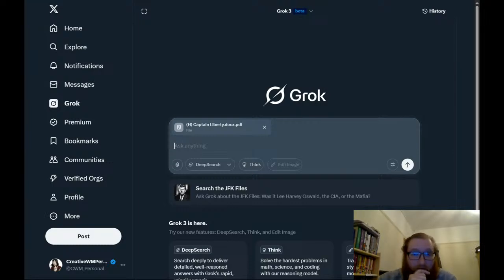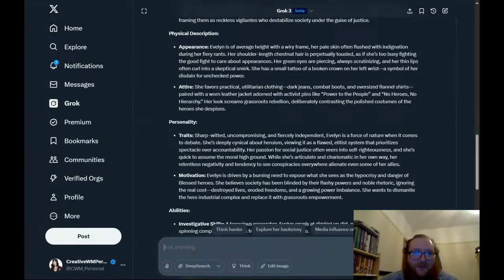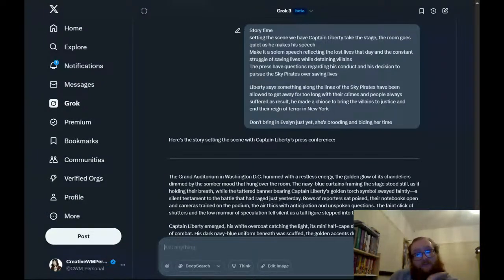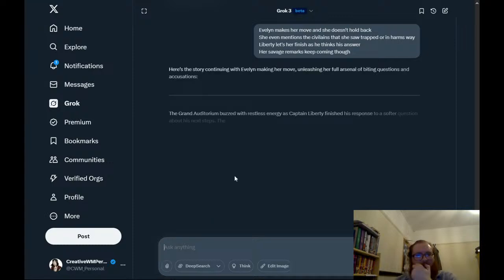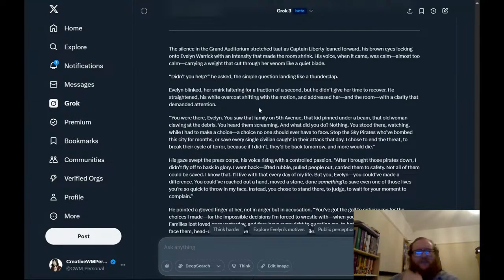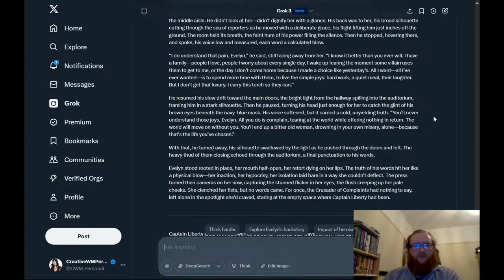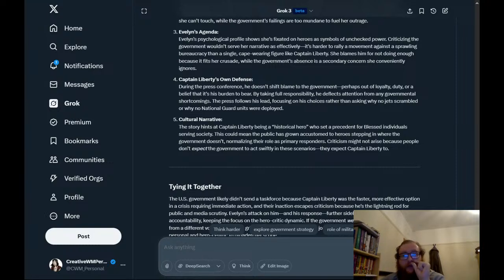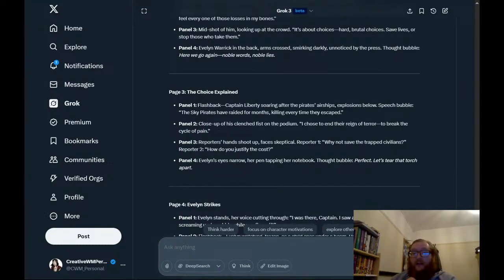How to use AI in Writing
Just going over the basics of how to AI tools like Grok & ChatGPT properly in writing